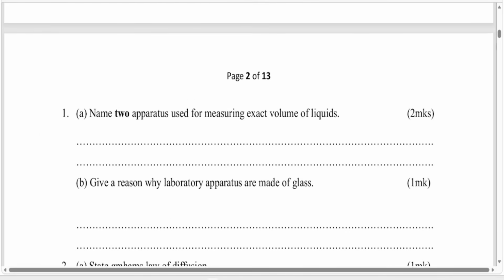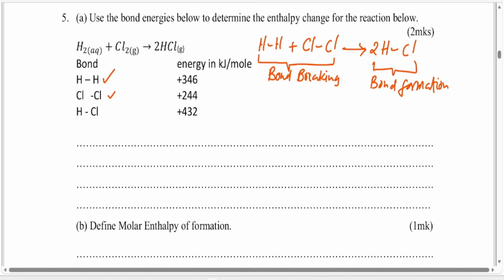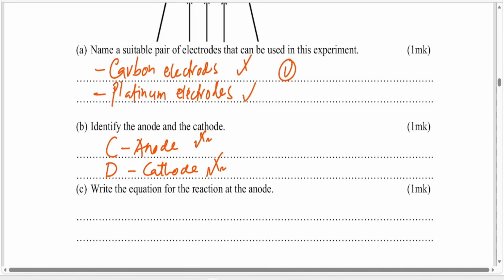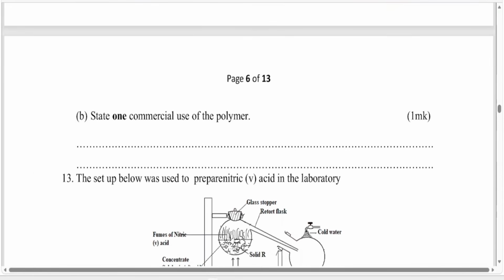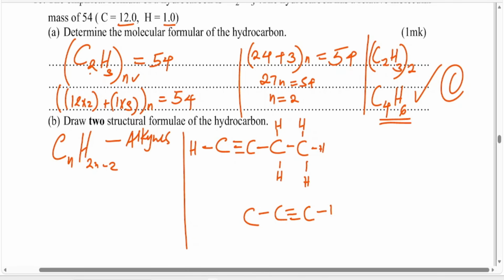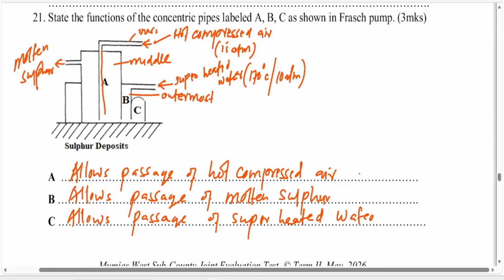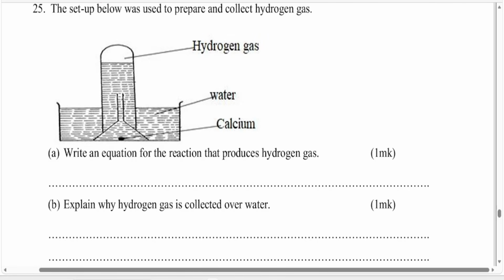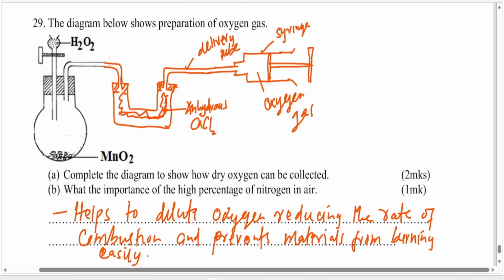KCSE REVISION 2026,MUMIAS WEST JOINT EVALUATION CHEMISTRY PAPER 1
KCSE Chemistry Revision | Mumias West Joint Evaluation Chemistry Paper 1 | Most Tested Chemistry Concepts Explained.    Are you preparing for the KCSE Chemistry examination? This comprehensive revision lesson walks you through the Mumias West Joint Evaluation Chemistry Paper 1, breaking down the questions and explaining the concepts behind each answer in a simple, exam-focused way.

In this lesson, we tackle the most frequently tested areas in KCSE Chemistry, helping you understand not only the correct answers but also the reasoning behind them. Whether you are revising for your final KCSE exams, preparing for a joint evaluation, or improving your chemistry grades, this video is designed to strengthen your understanding and boost your confidence.

 Topics covered include:
Atomic structure and electronic configuration
Periodic Table trends and chemical properties
Chemical bonding
Mole concept and calculations
Gas laws
Acids, bases and indicators
Salts and qualitative analysis
Electrolysis
Organic chemistry
Metals and their extraction
Redox reactions
Energy changes in chemical reactions
Rates of reaction
Equilibrium
Environmental chemistry
Laboratory apparatus and experimental techniques
KCSE Paper 1 answering strategies and examination tips

Your support helps us create more free KCSE revision content for students across Kenya.